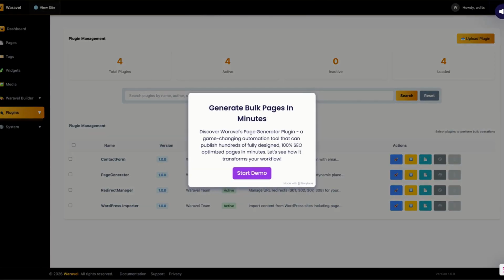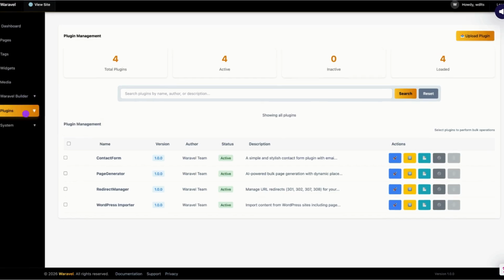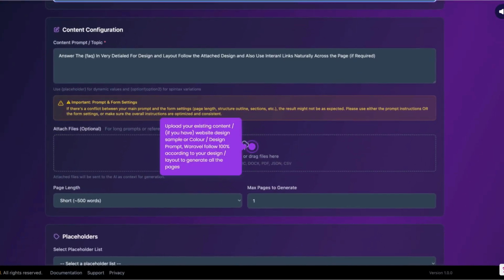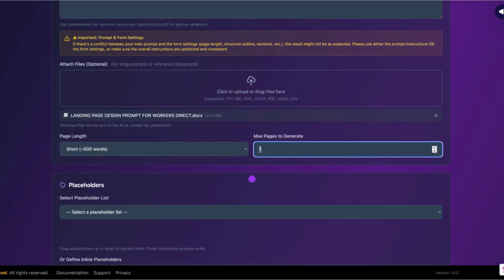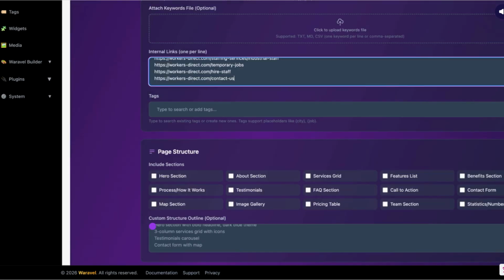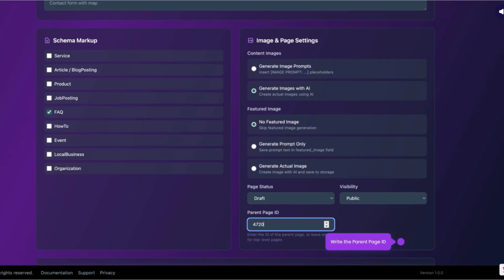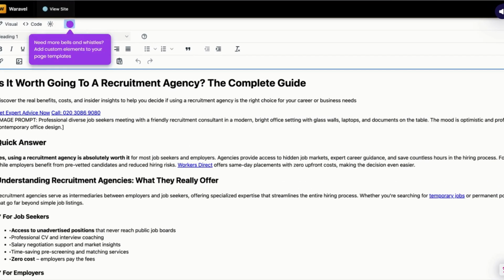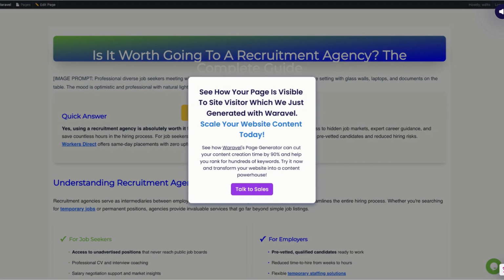Build SEO-Ready Landing Pages in Minutes (Waravel Plugin Demo)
Tired of spending hours coding landing pages from scratch? Or wrestling with page builders that bloat your code and hurt your SEO?

In this video, I’m showing you exactly how the Waravel Page Generator Plugin changes the game. We’re not just dragging and dropping randomly; we are generating clean, well-designed, and fully SEO-optimized landing pages in a fraction of the time it usually takes.

Whether you're a developer looking to speed up your workflow or a business owner wanting a professional site fast, this tool does the heavy lifting for you.

🚀 What you’ll see in this demo:
How to auto-generate a complete landing page layout.
Ensuring your structure is 100% SEO-friendly out of the box.
Customizing the design without breaking the code.

Have questions? We’d love to hear from you.
📍 Address: 344-348 High Road, Ilford, IG1 1QP, UK